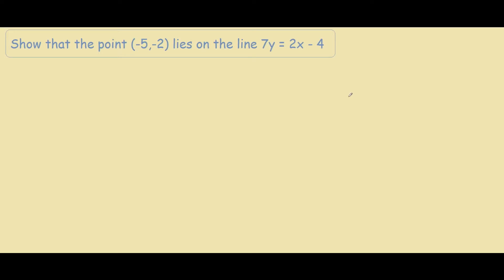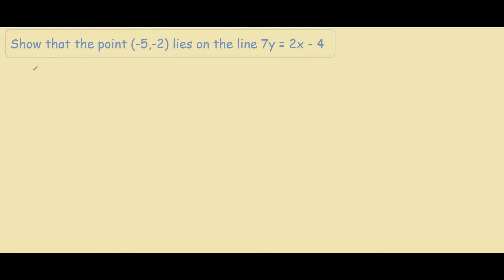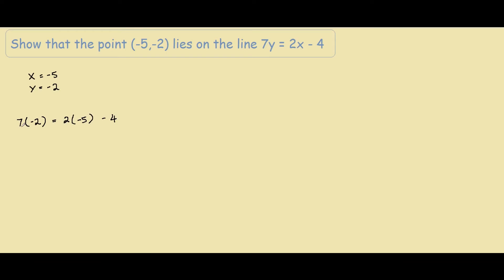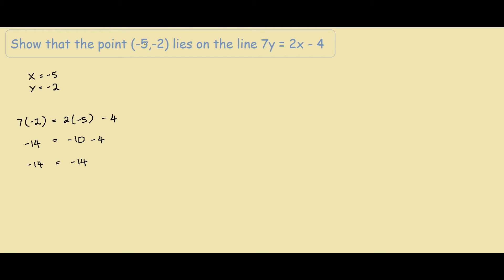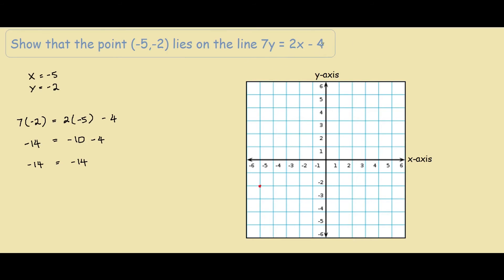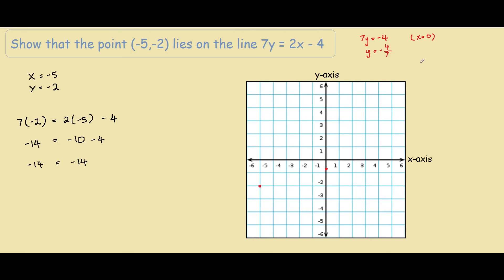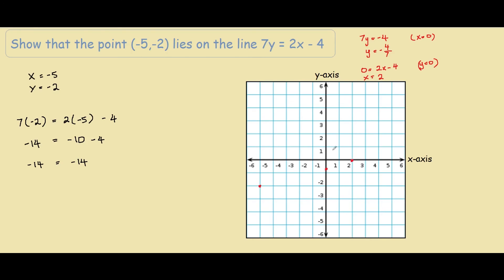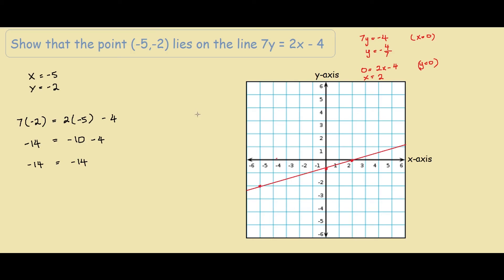Show the point (−5,−2) lies on the line 7y = 2x−4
How to prove a point lies on a line